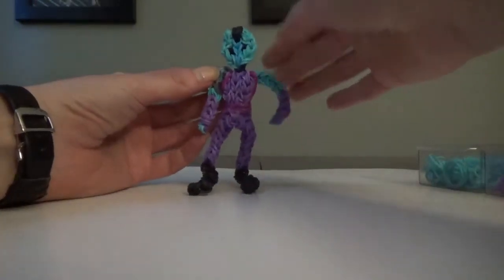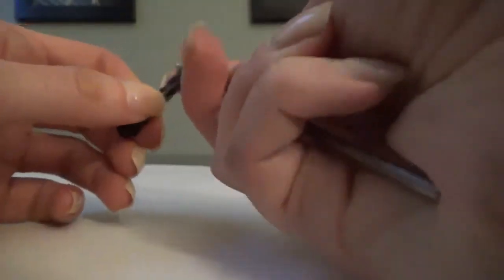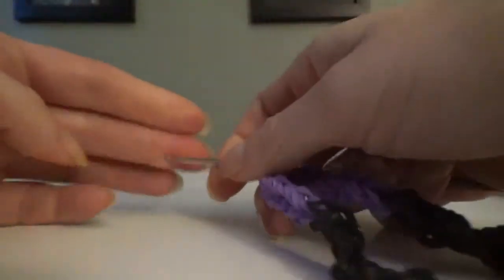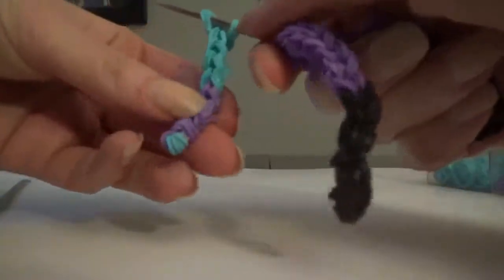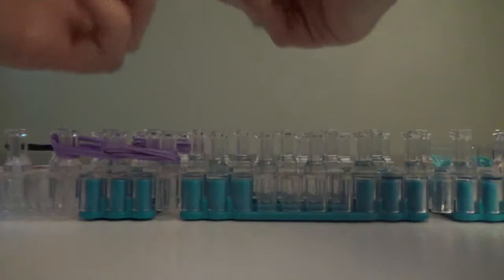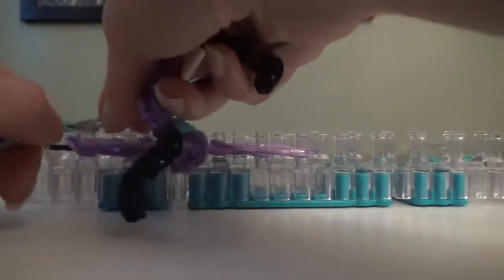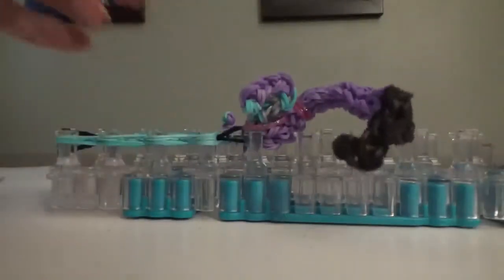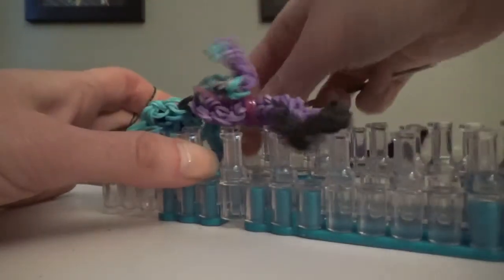Rainbow Loom Nebula (Guardians) Tutorial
How to make Nebula from Guardians of the Galaxy on the Rainbow Loom!